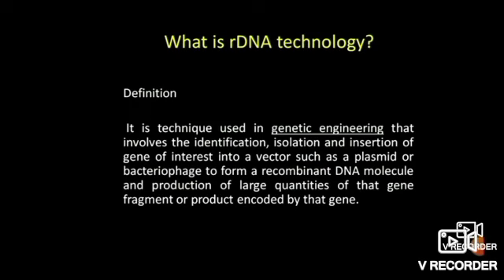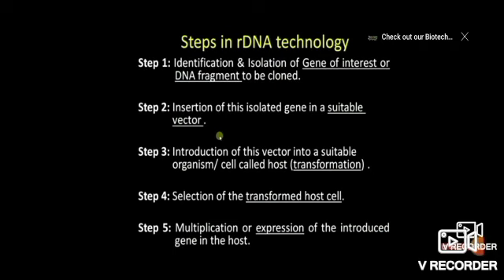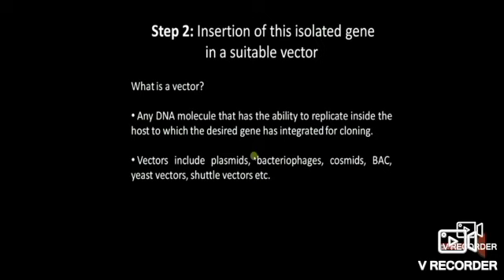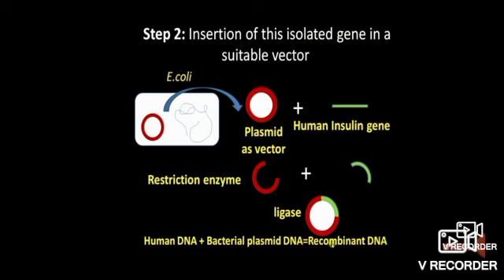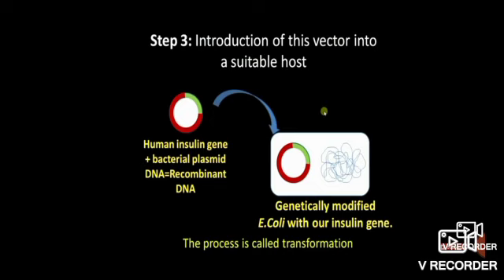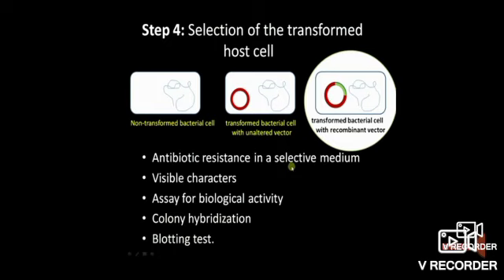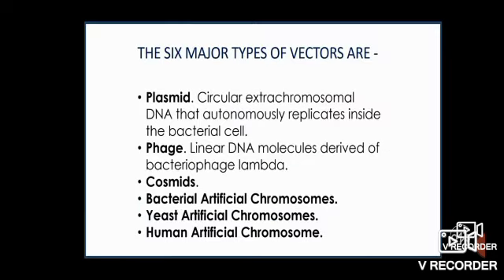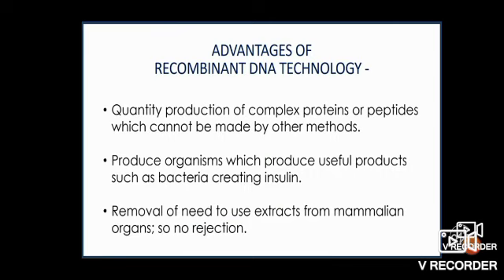Title P4 Botany- brief account on methods in rDNA technology